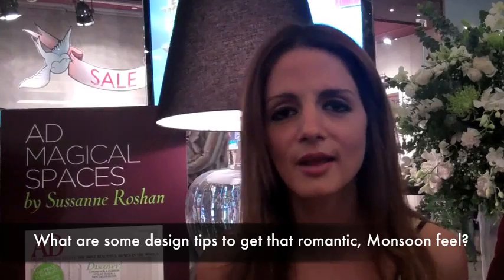Sussanne Roshan Speaks About Interior Designing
Team MissMalini caught up with Sussanne Roshan at Architectural Digest's first Magical Spaces. She spoke about her style, design tips for the monsoon season, and the best advice she's ever received. Check it out!